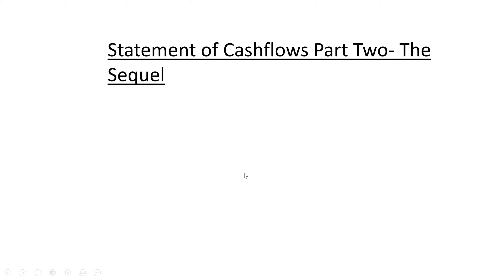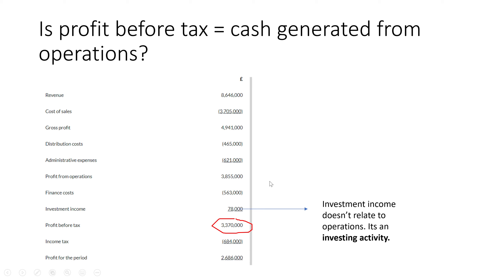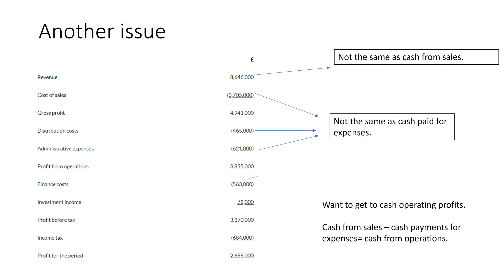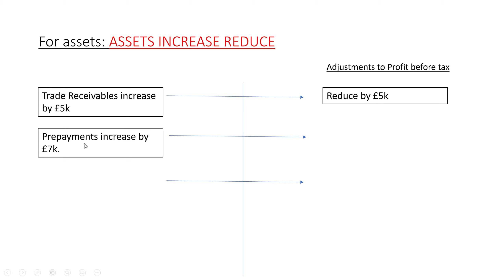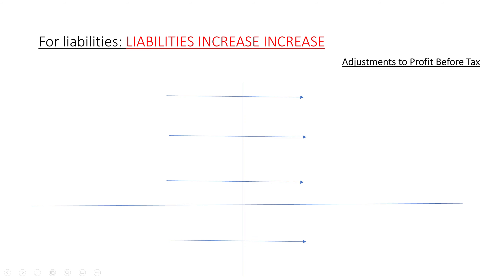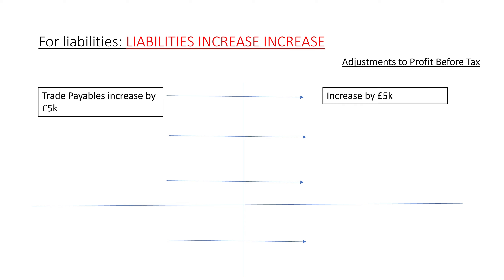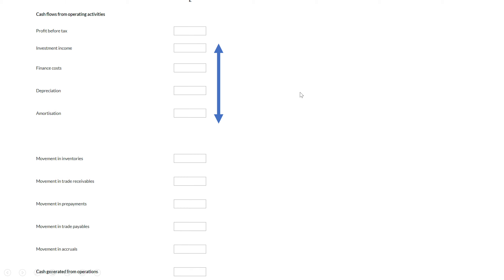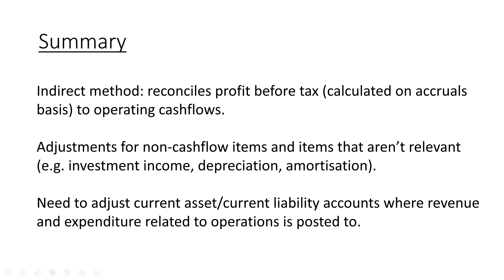Operating Cashflows and the Indirect Method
This video explains how to calculate operating cashflows and how to use the indirect method and why the method works.